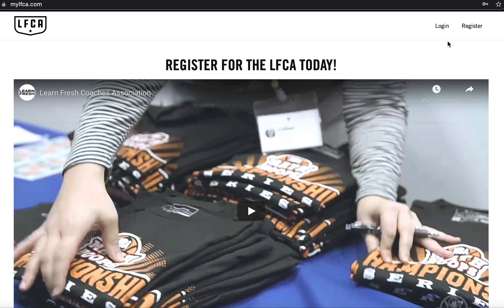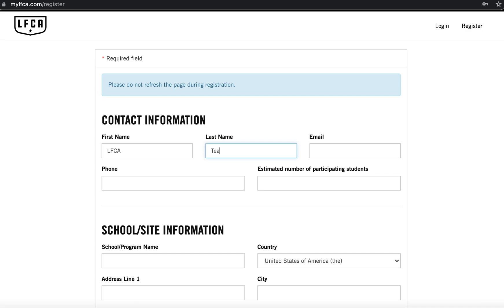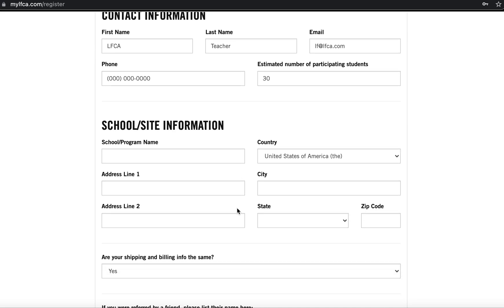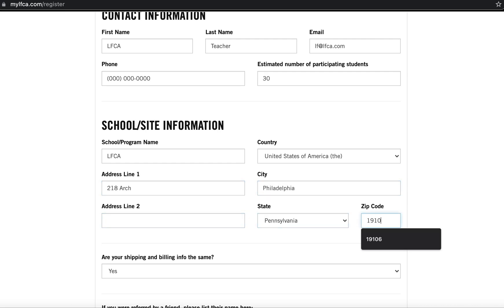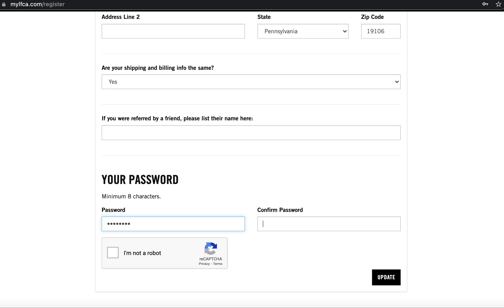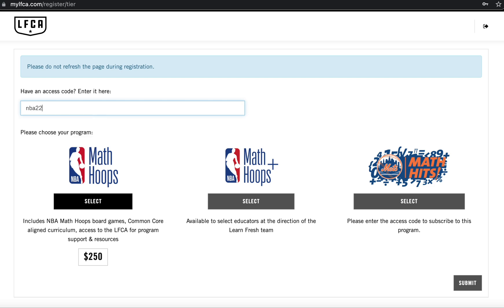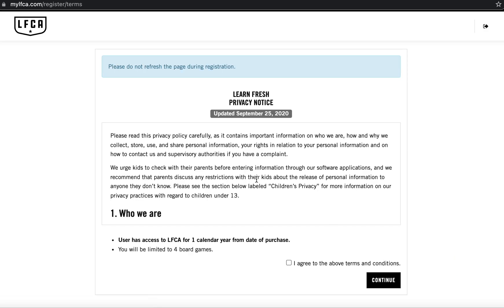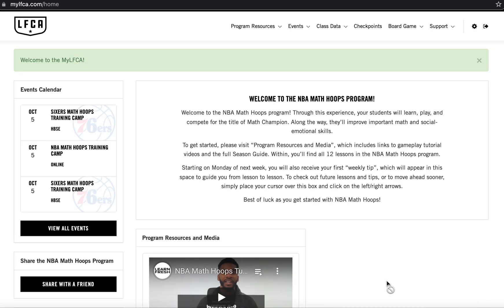LFCA Registration Process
A review of steps needed to create an LFCA educator account.